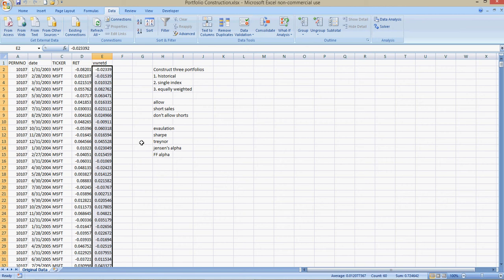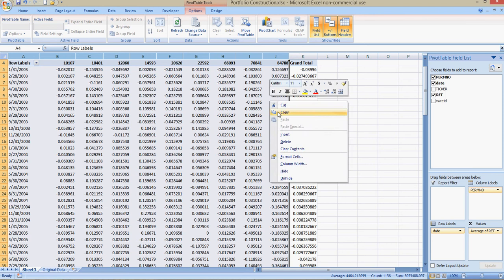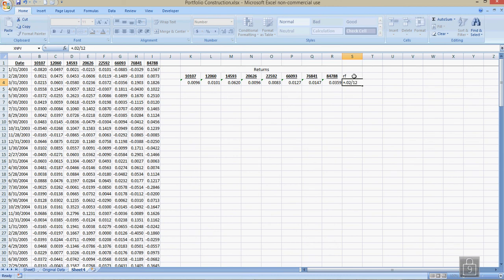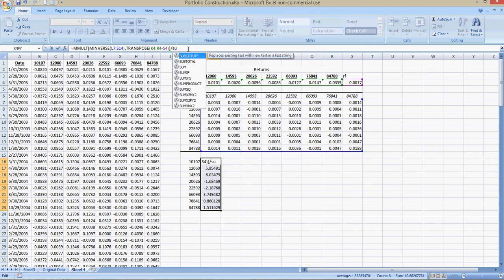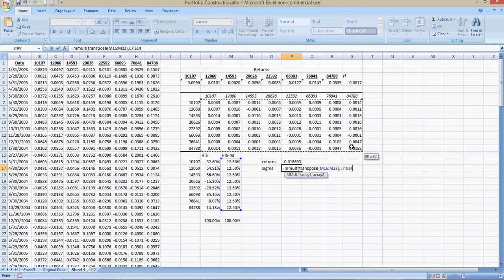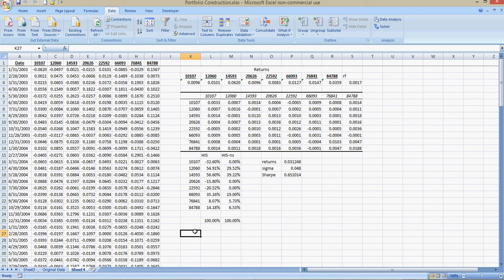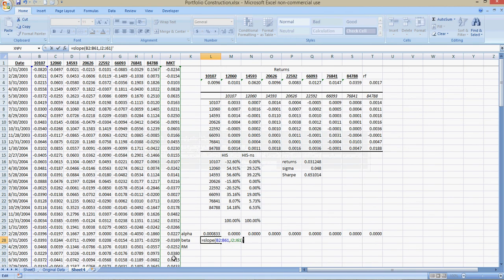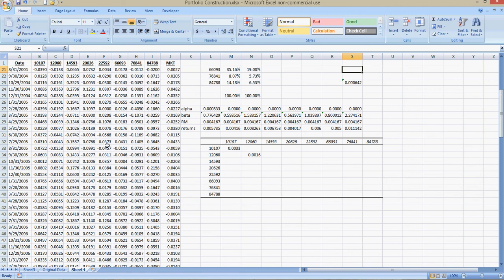Portfolio project 1